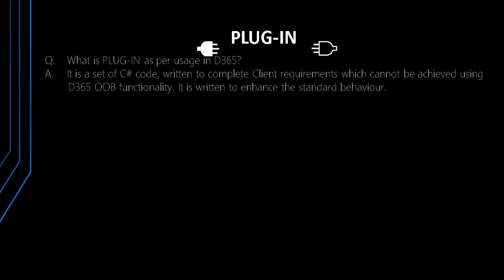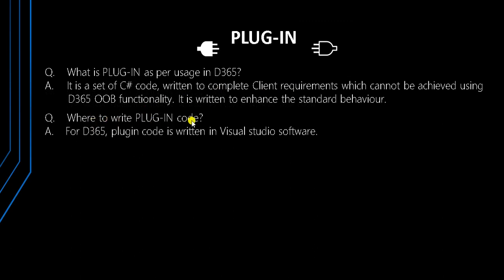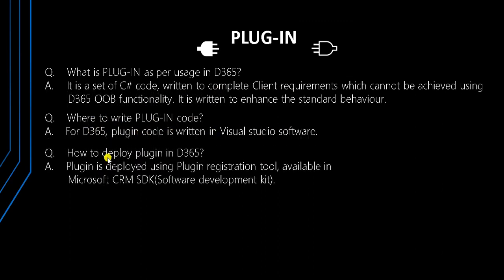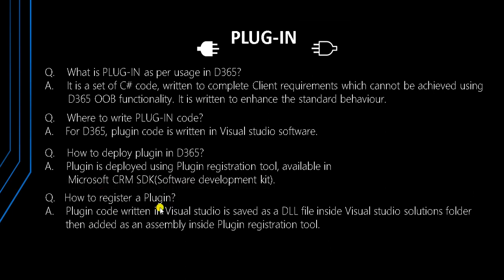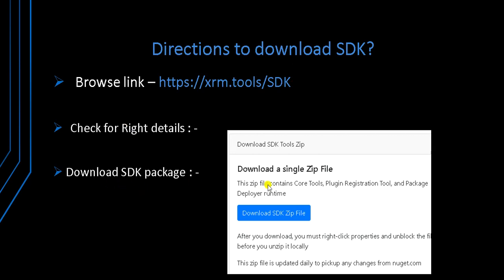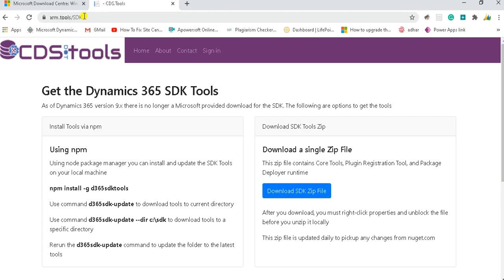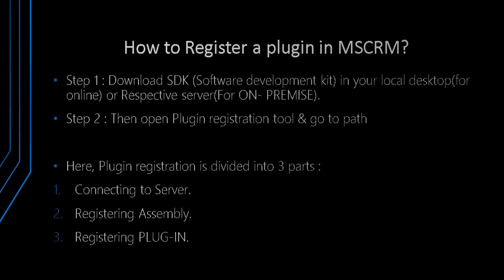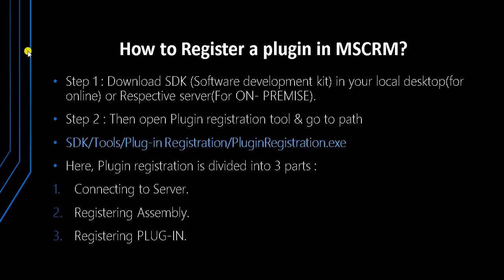D365 PLUG-IN interview questions.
PLUG-IN series 1st.